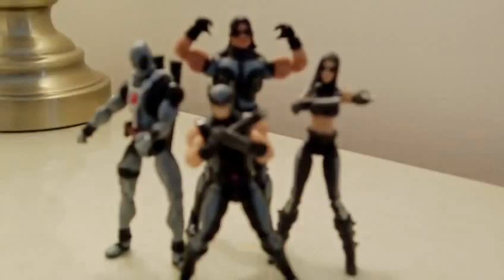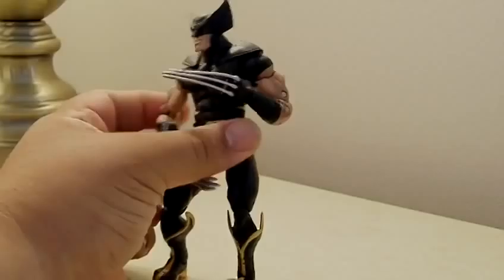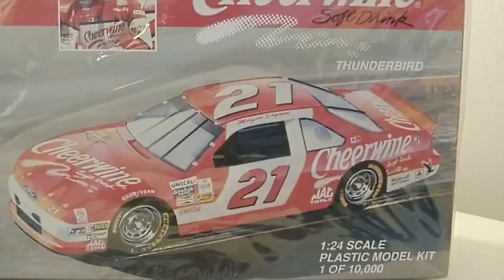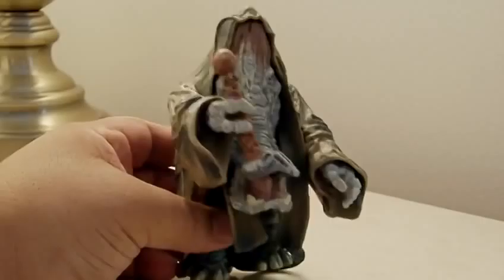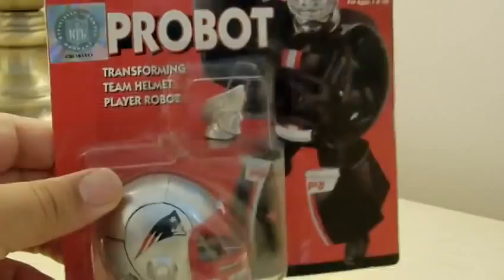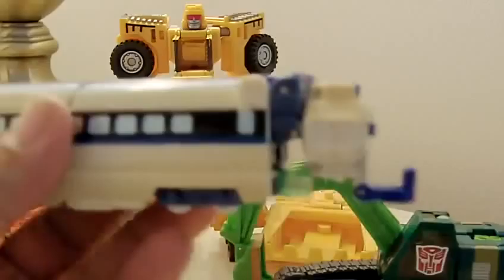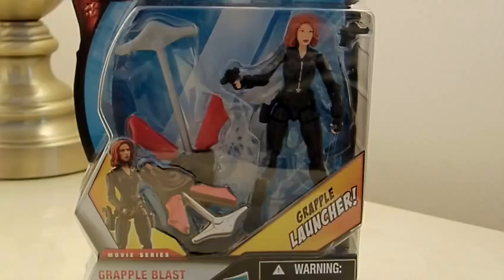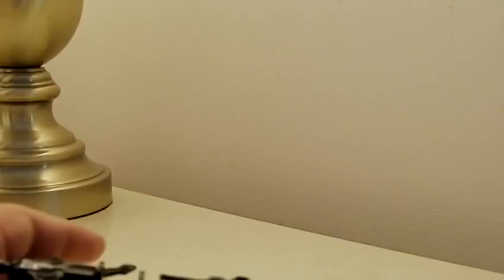18th Toy Haul week of 07-16-12 (Transformers purchased from ANDREWCUTTER2)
Another toy haul. This one has a lot of flea market purchased items at awesome prices. Some ebay and a lot of Movie Transformers from my friend ANDREWCUTTER2.